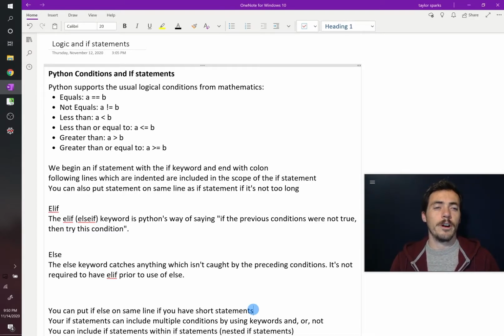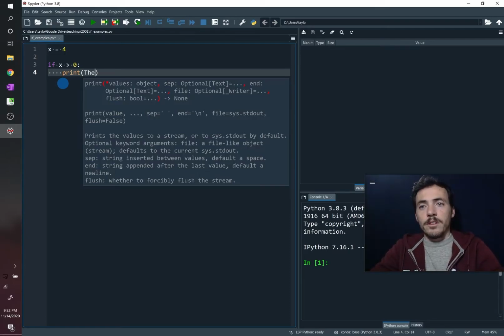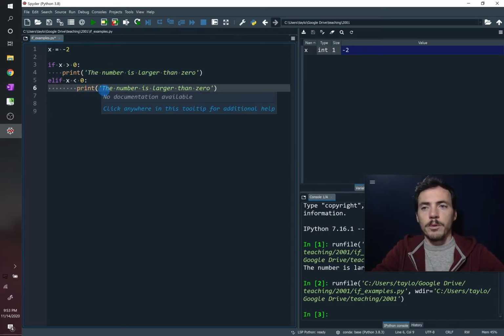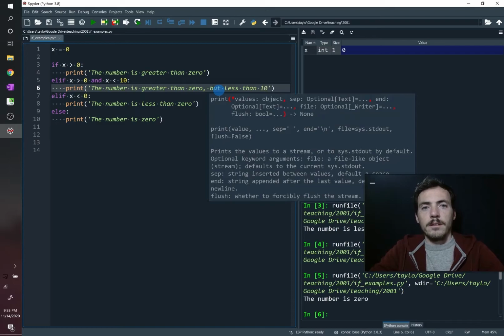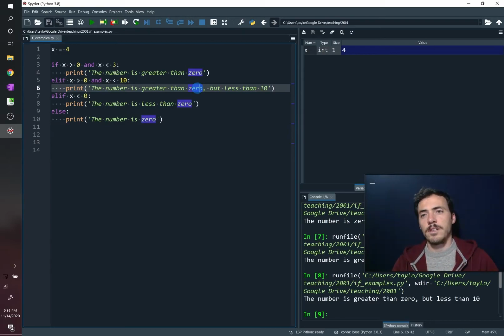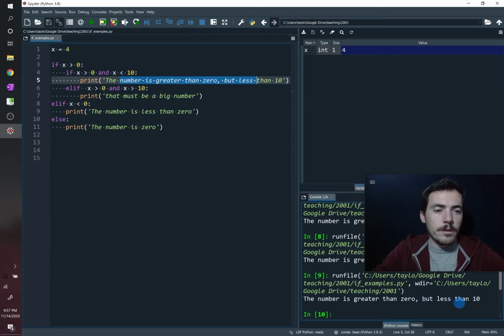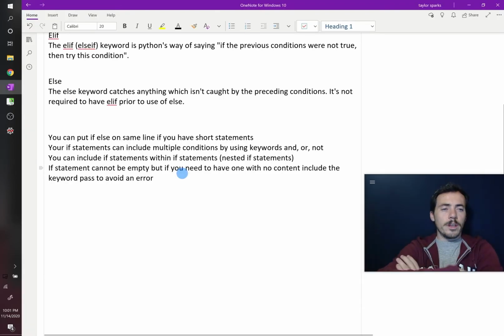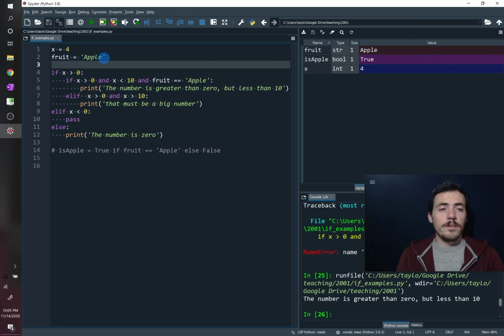10. Logic with if, elif, and else in python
We need to make decision based off of logical conditions when coding. If, elif, and else statements along with comparison and other logical operators allow us to make these decisions. In this video we show some examples of complex and nested if statements.